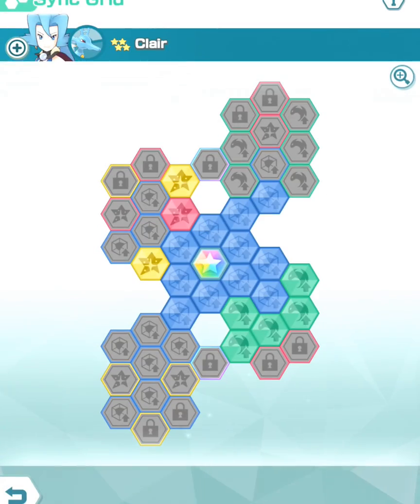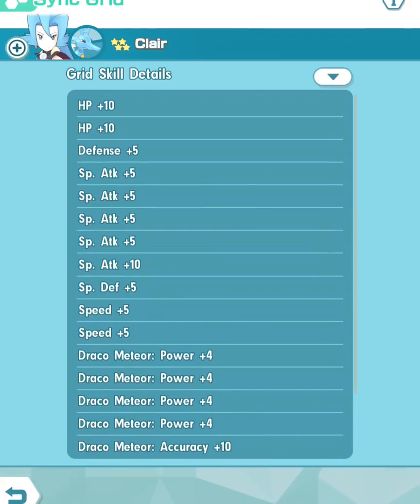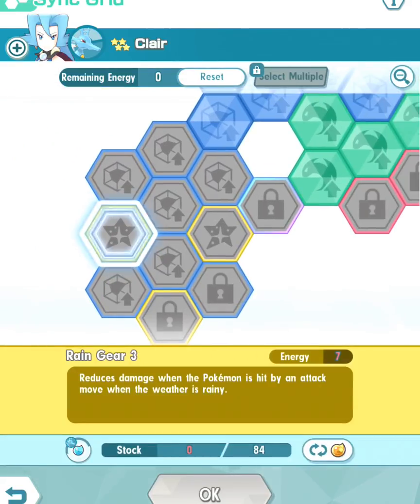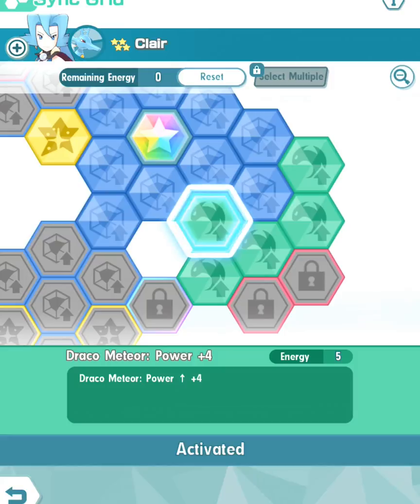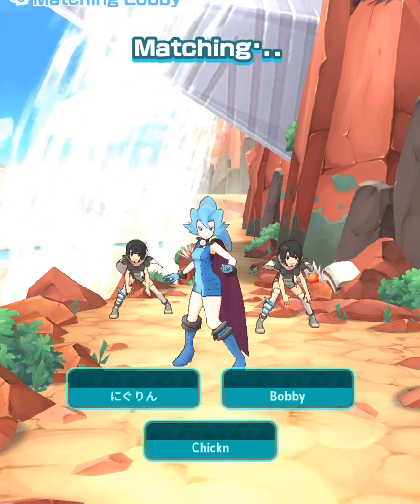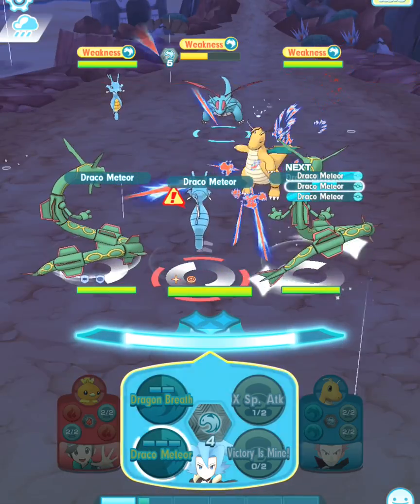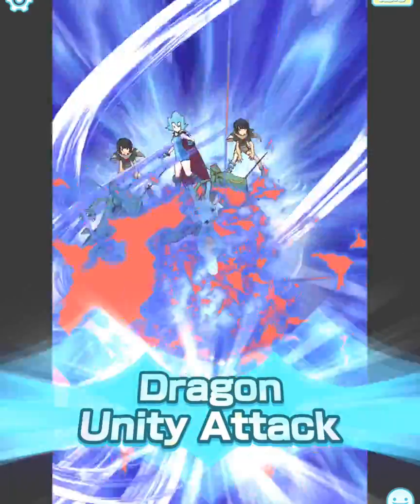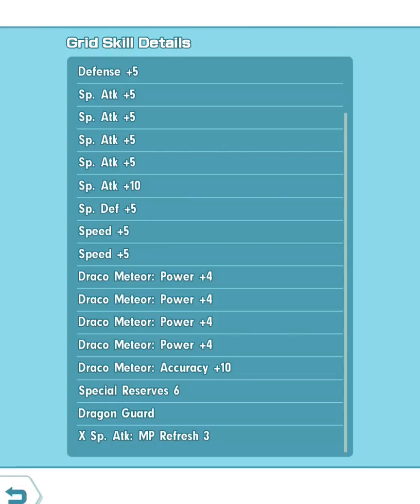MAX SYNC GRID Clair + Kingdra SHOWCASE AND GAMEPLAY | Dragon Training Event | Pokemon Masters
READ DESCRIPTION FOR MORE DETAILS:

Hey Trainers, with the sync grid skill out for Clair and Kingdra as well as Iris and Haxorus, this video will be showcasing the route I decided to choose for Clair.

In this video, please take note I decided to go the Draco Meteor Power + Accuracy Route, X Sp Attack MP Refresh 3, Dragon Guard and Special Reserve 6..

How did I complete this sync grid?
My daily single player farming method- Level-Up Super Hard on Auto Mode
Xatu | Clair. (Max leveled, Auto mode)

Trainers, were you able to complete Clair's current sync grid? Are you working on another sync grid? Let me know which route you went with in the comments section.